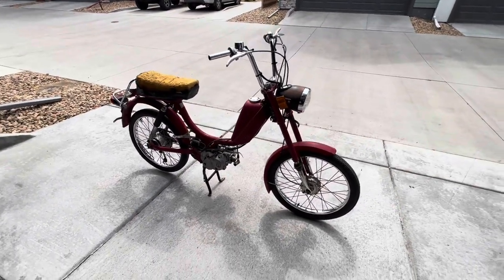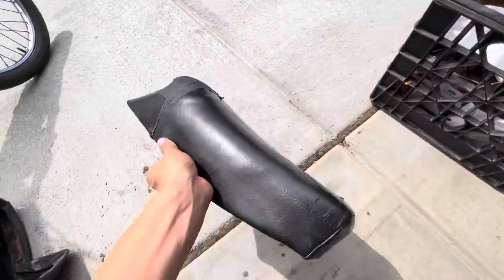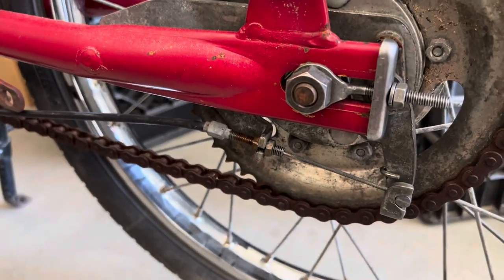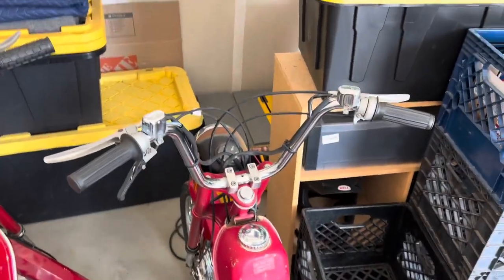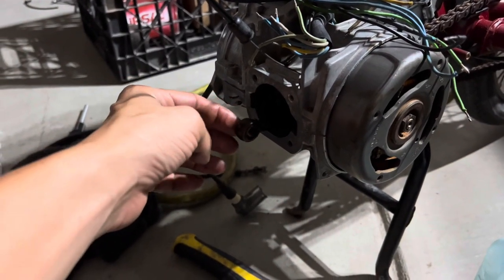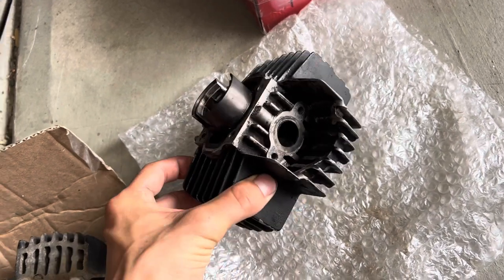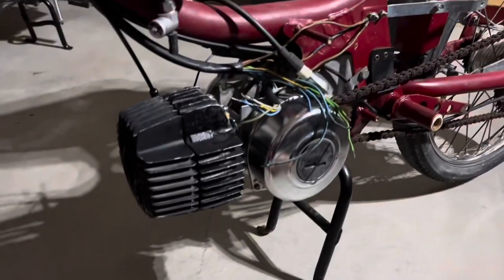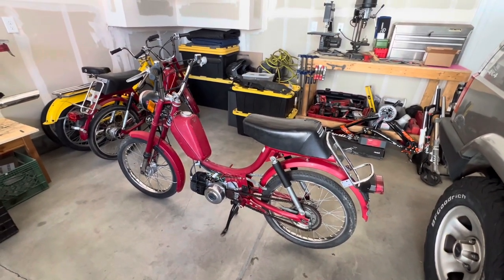OEM Puch E50 PARTS ARRIVE!! 2HP Hi-Torque Cylinder & Seat!